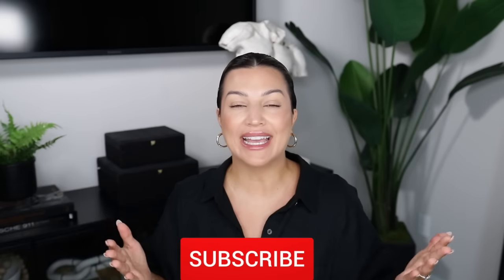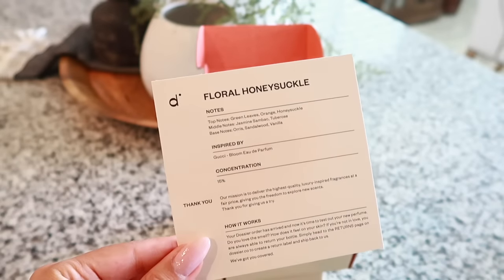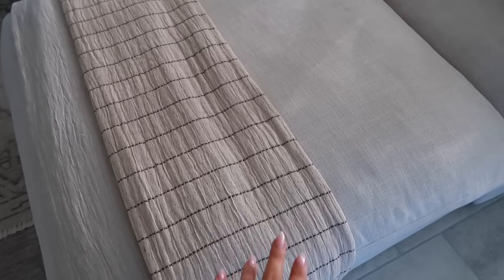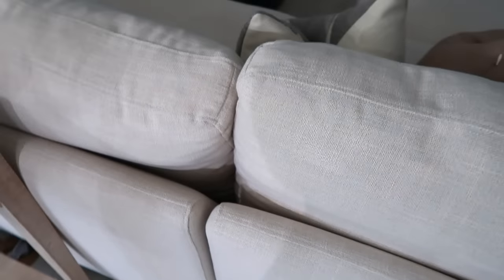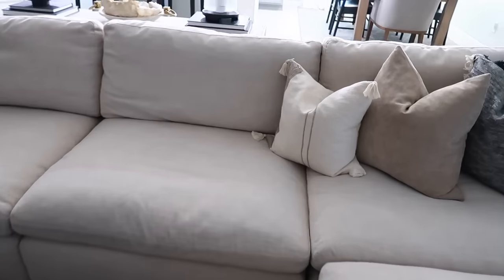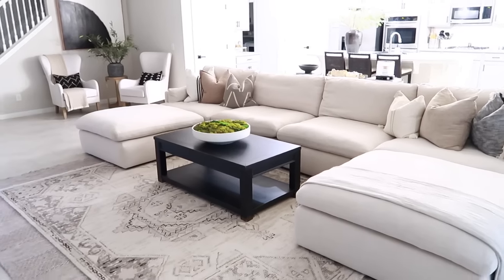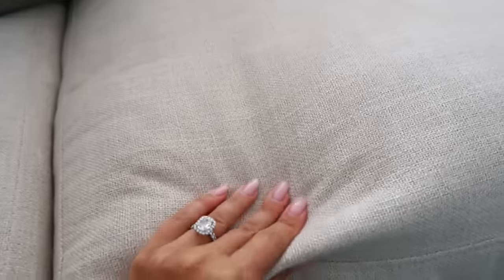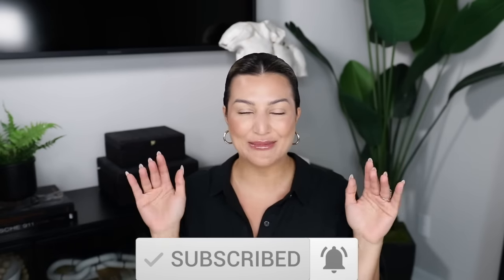ASHLEY FURNITURE TANAVI COUCH UPDATE | UPDATE, REVIEW, AND HONEST THOUGHTS | CLOUD COUCH DUPE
This video is all about the update on my tanavi couch from Ashley furniture!

⬇️ M Y  E S S E N T I A L S ✨ ⬇️

My best bedding
Beauty room rug
Living room rug (top)
Living room rug (bottom)
The best pan set

⬇️ My measurements for reference ⬇️
5’7 1/2”
145 lbs
Small/medium top
Small/medium bottom
4 pants or 27/28 jeans

Tanavi couch
Target pillow
Neutral pillow
Pilling Machine
Bottom carpet
Top carpet
Center piece
Fav rug